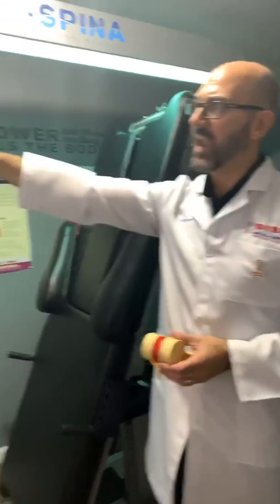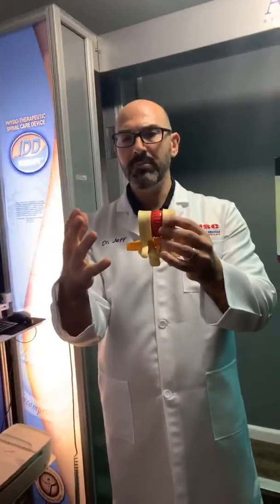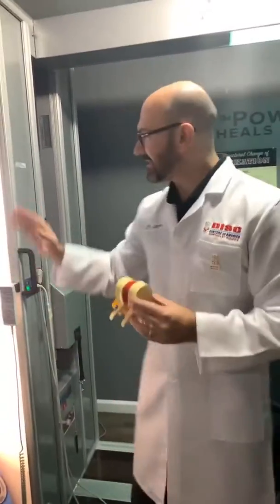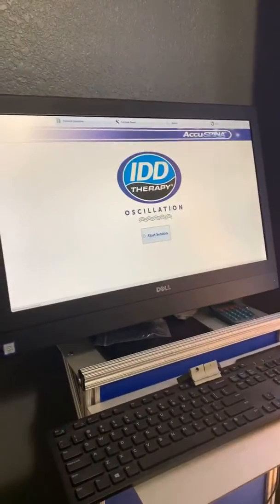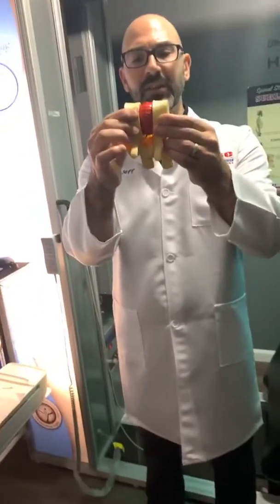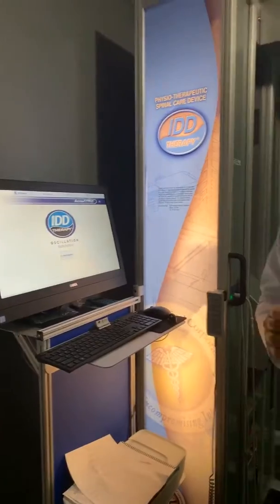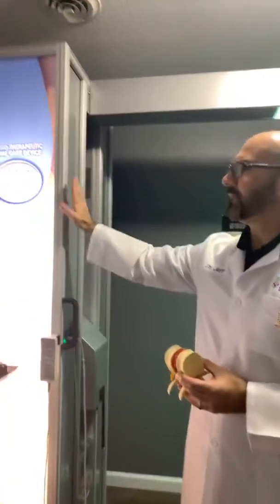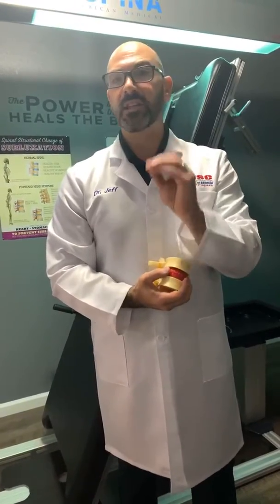November 20, 2019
Back Talk with Dr. Jeff. Do You suffer with Spinal Disc Herniations, Bulges, or Degenerative Disc Disease? Shooting Pain Numbness or Tingling?

You have a few Options:You can do nothing that is doing something!
You can take Medication running the risk of becoming addicted and killing your Liver and Kidneys!

You can have surgey with a 74-80% failure rate!

You can have Non-Surgical Spinal Decompression by a Nationally Certified Trained Professional with an 86-90% success rate with a 74% rate 4 years later!